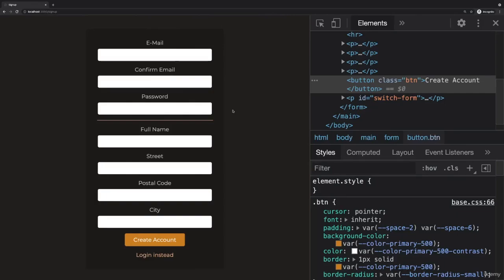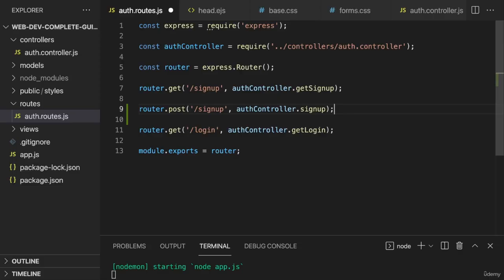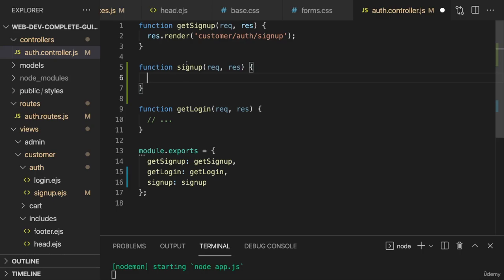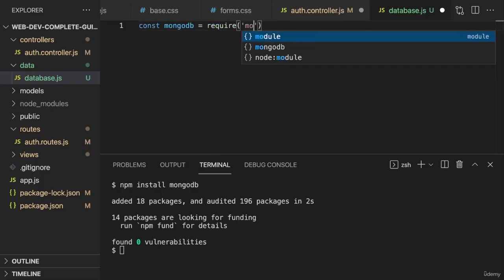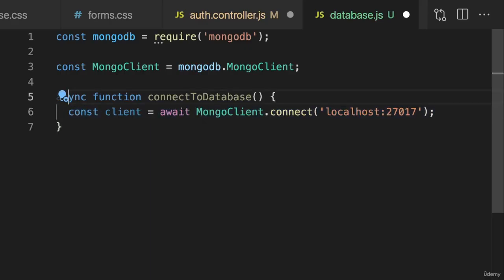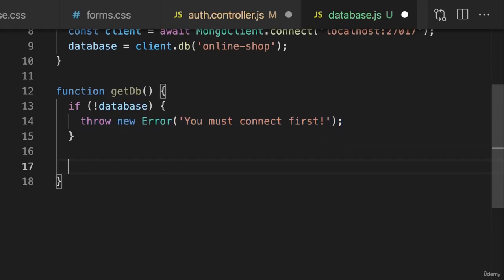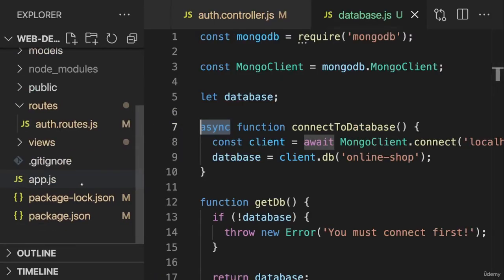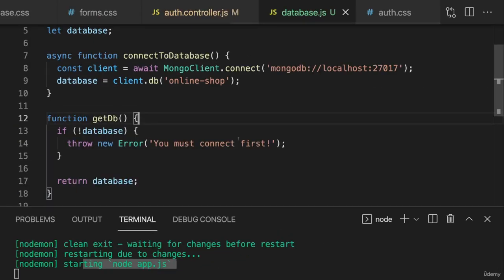Adding A MongoDB Database Server & Connection [Day 80]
Your backend isn’t complete without a database 😎
Let’s connect MongoDB to your server 👇

🍃 Add a MongoDB database server
⚡ Establish secure connections
🧠 Power real-world, data-driven apps

This is where your app becomes fully functional 🔥
Follow for more MongoDB & backend tutorials 💻